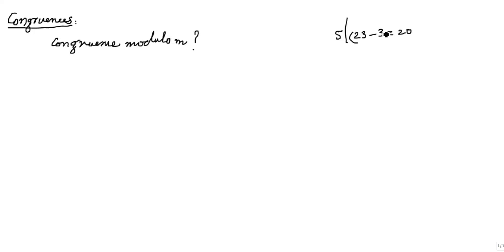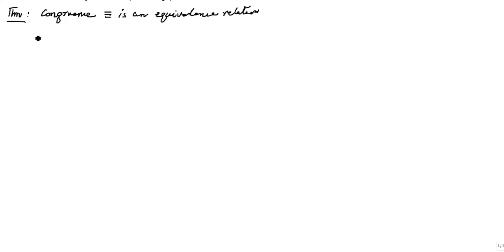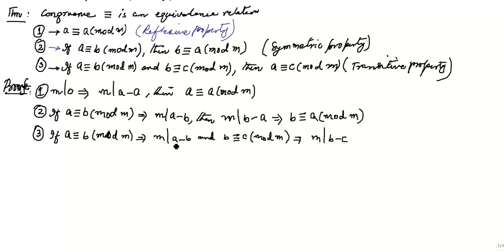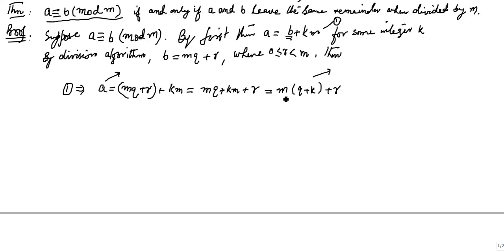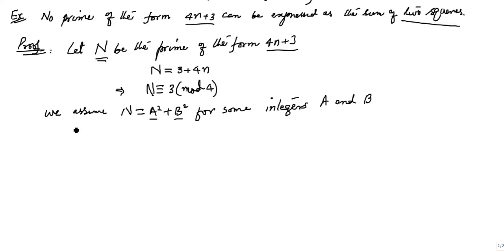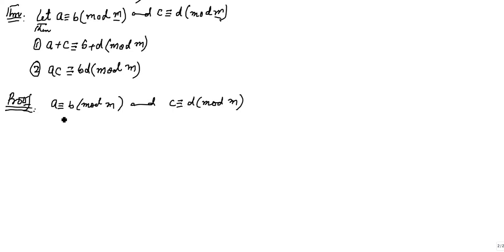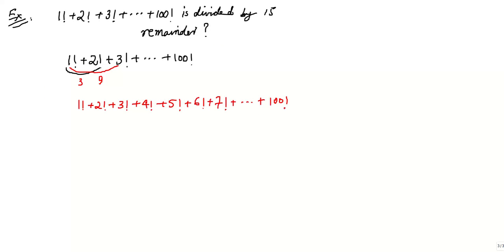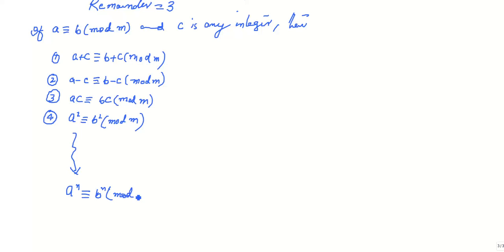Elementary Number Theory | properties of Congruences | Lecture 2